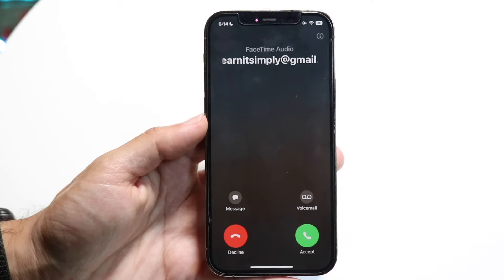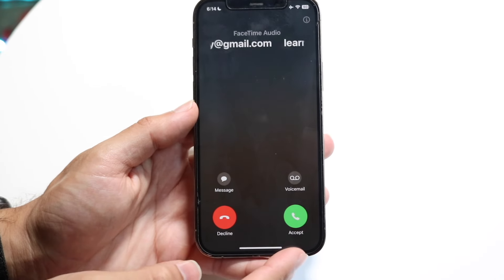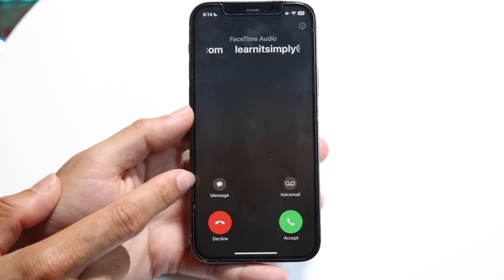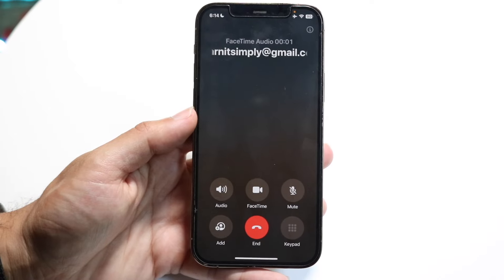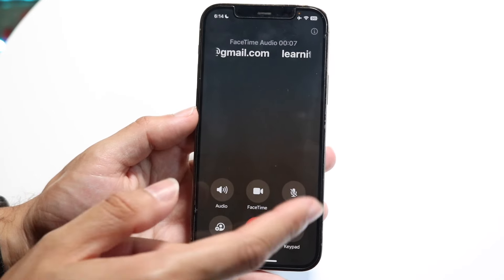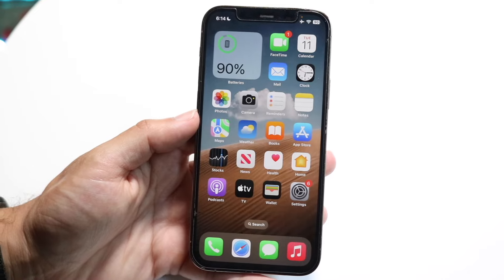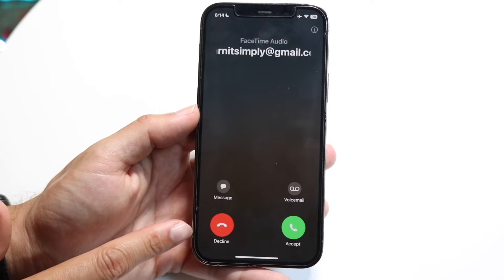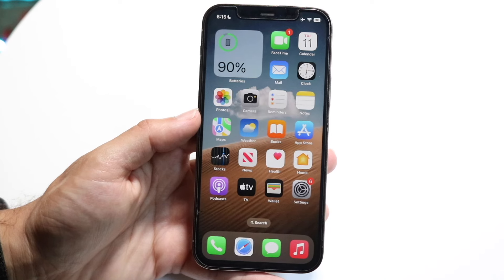How To Answer/Decline Calls On iOS 18!